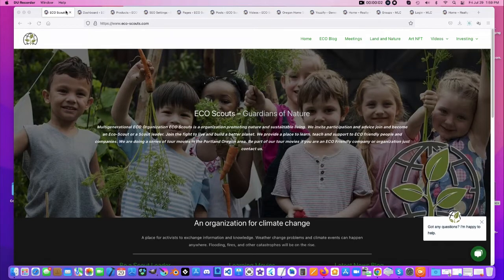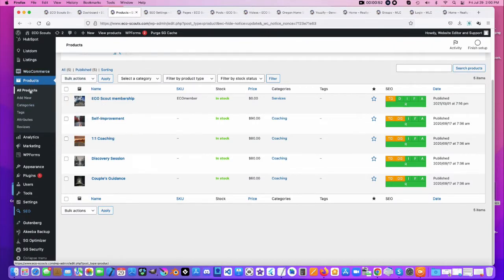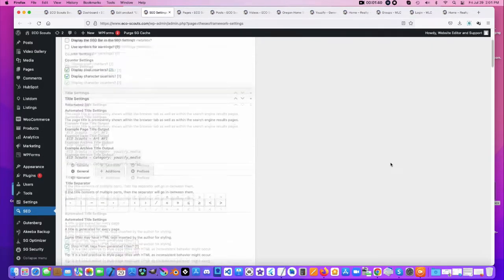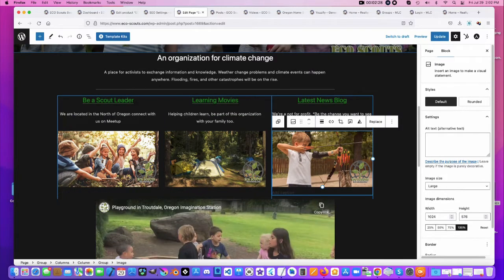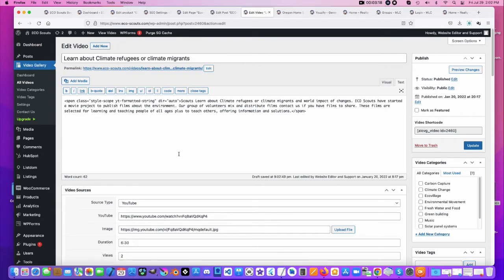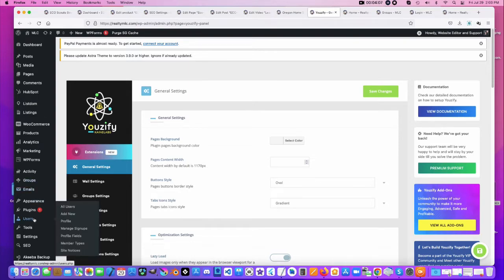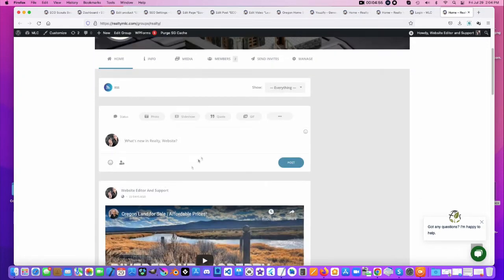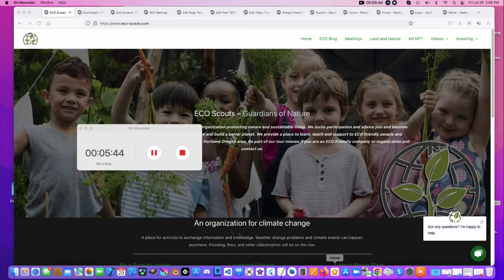Designed by Scouts learning WordPress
I build websites with WordPress. I can maintain WordPress websites and expand and update them to do more things. We work on existing sites Wordpress website we can help you update them or teach you how to work with your site.  I look at it like this “what is the sense in having a car if you don’t drive it” a website is a tool that can do many things. I can host or work on your hosted site, install a custom setup template and help you build your site register a domain name for you or use your existing one. provide all the tools you need to create beautiful websites. If you just want someone to build it for you we do that and customize it for your needs. I teach people anywhere using Skype, phone or email for support. A real company based in the USA offering one on one attention and training. We make it easy for you to do and guide you thru the process of learning how to work with Wordpress. WordPress is the number one most popular and widely used ways to make powerful websites. About 35% of all websites on the internet are made with WordPress. We provide the additional support you may need to maintain or expand your website. Many websites are out of date and do not scale to mobile phones or tablets we help you change that. Our templates are equipped with built in functions that are more advanced making it easier to build your site. Plugins expand what your site can do. WordPress has 1,000’s more plugins and the best SEO value of any system we have ever used. Each plugin is different and the best way we can explain it is that WordPress is just a framework that can be expanded. The install of just WordPress is capable of building just a basic website. With plugins it take your site to the next level and really allows you to do business or interact with others. I set up Woo Ecommerce system ( Buying or Selling of goods and services), WordPress Astra Templates these are fast loading and have pre-made parts that make it easy to do it yourself or speed up the design process. ( 100’s of free designs to set up your website). I have been building websites over 20 years and have been at Joomla and Wordpress user groups and conventions. I learned mostly by doing it as the CMS programs were still in their early stages. I help people with help with marketing on other platforms like FaceBook, Google and Bing. I can also do YouTube video creation social media marketing.